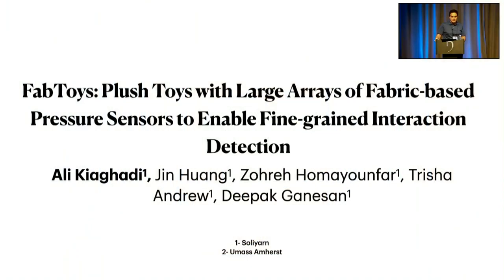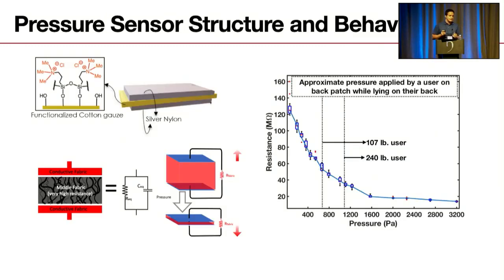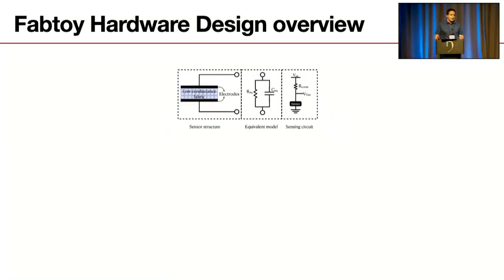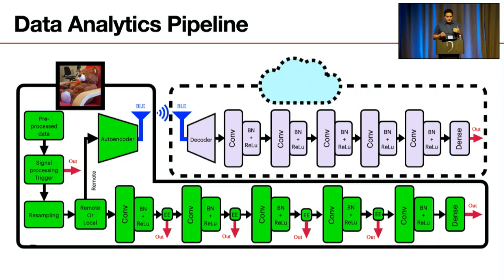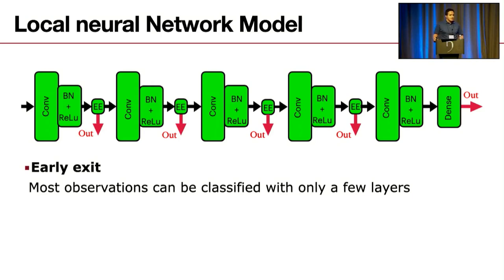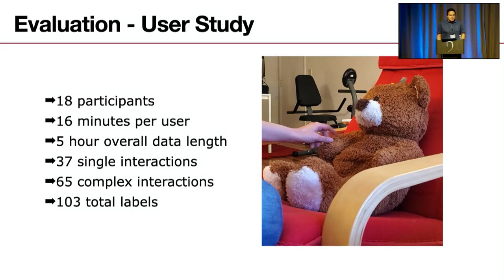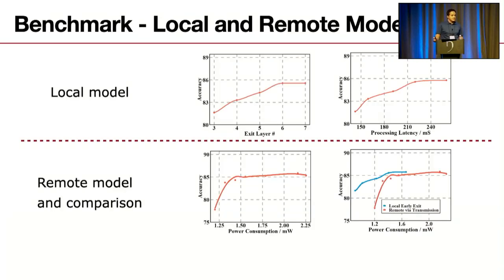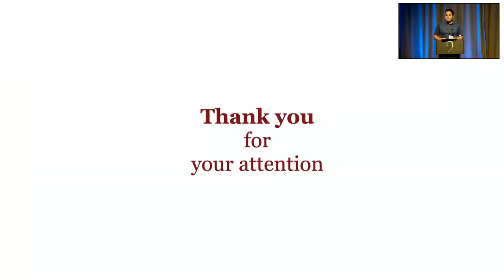MobiSys 2022 - FabToys: Plush Toys with Large Arrays of Fabric-based Pressure Sensors